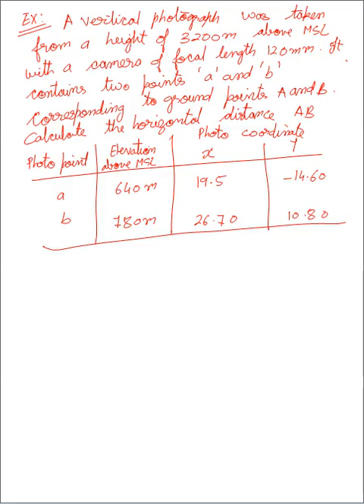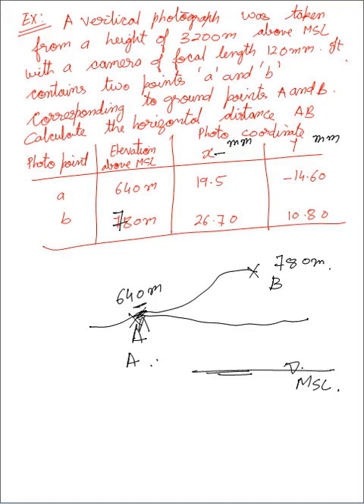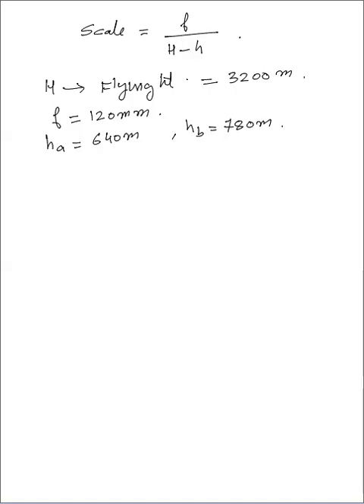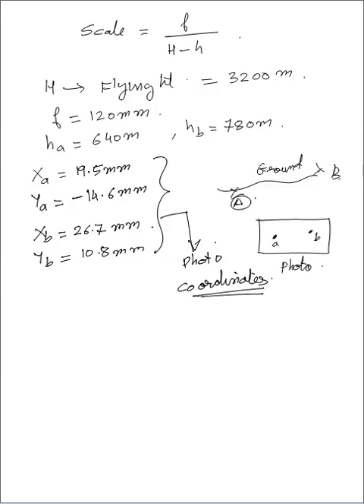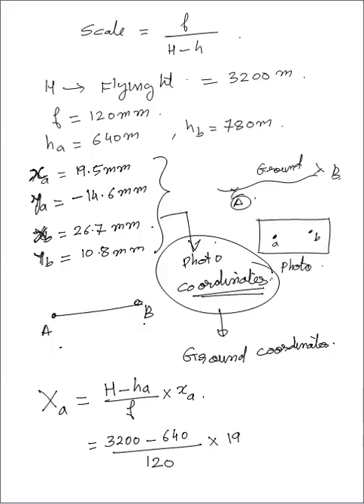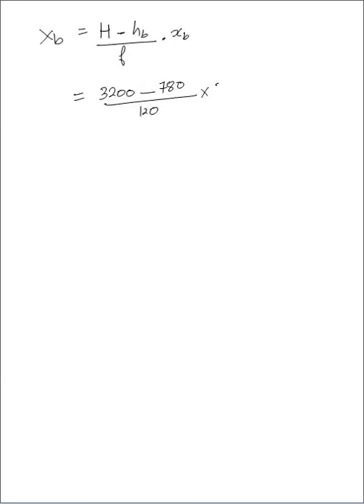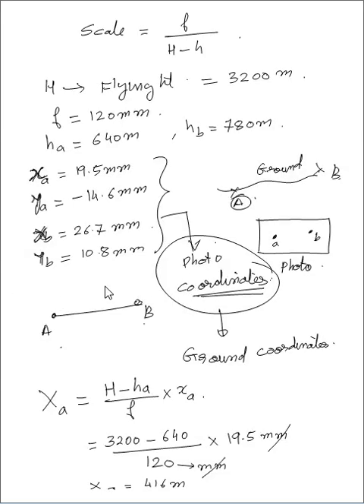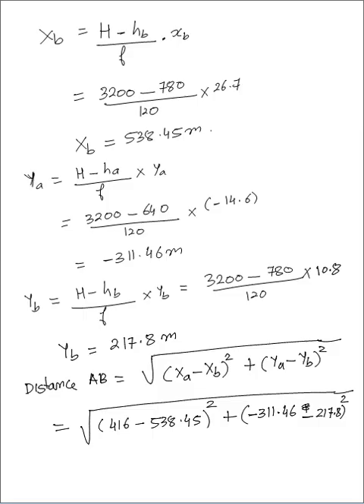GATE/ IES PYQs Civil Engineering Geomatics Engineering Photogrammetry by Kushal Sir JETS ACADEMY